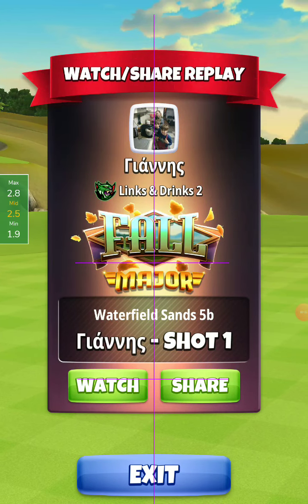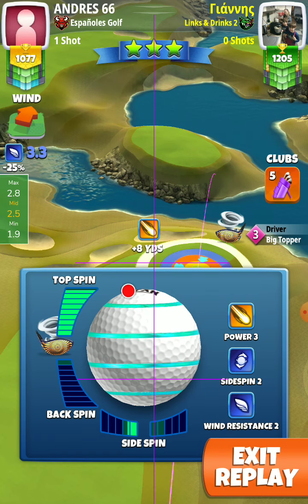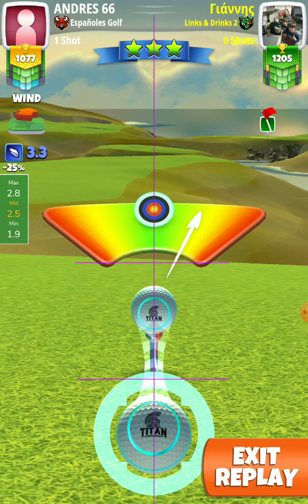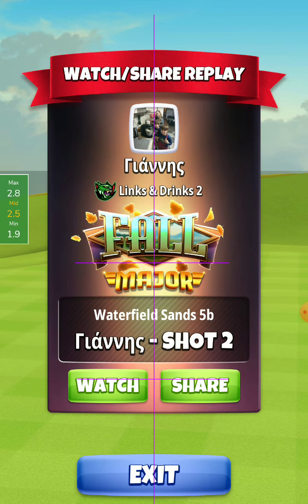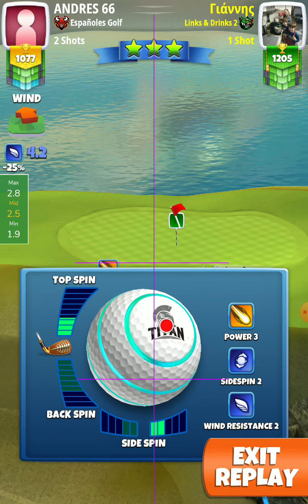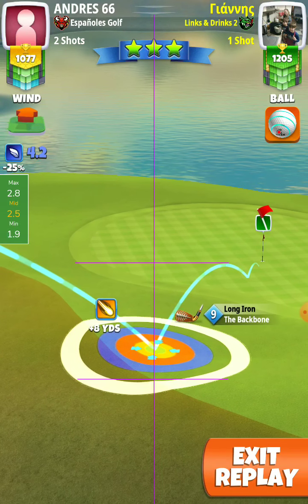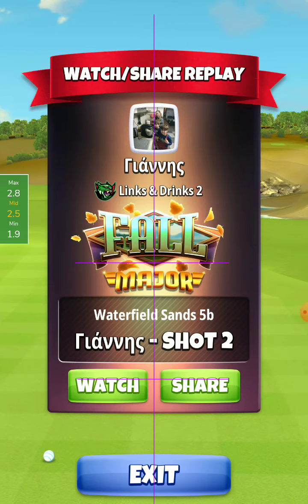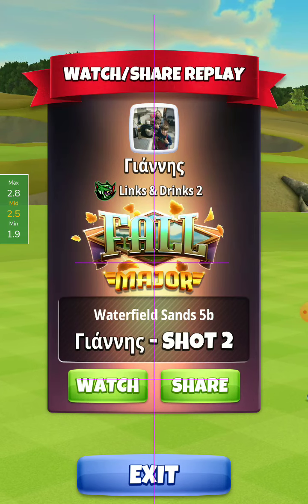hole 5 rookie QR 💪 BilltheGreek 💪 fall major tournament golf clash